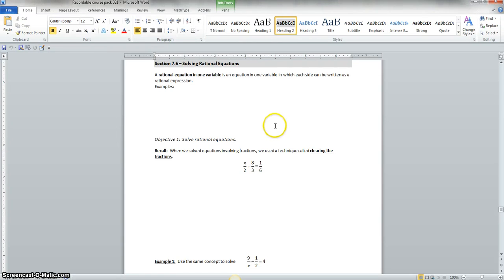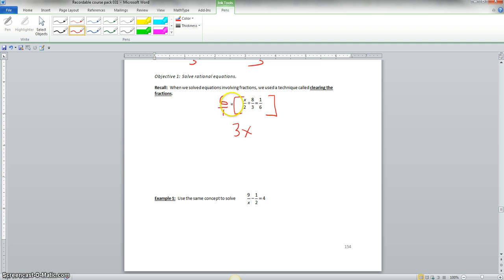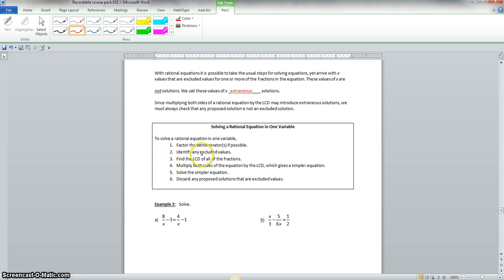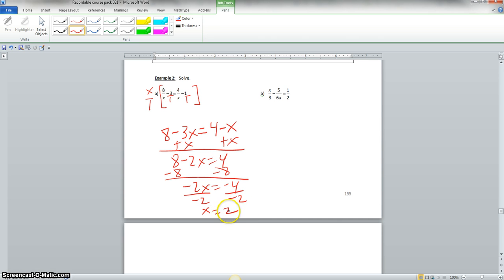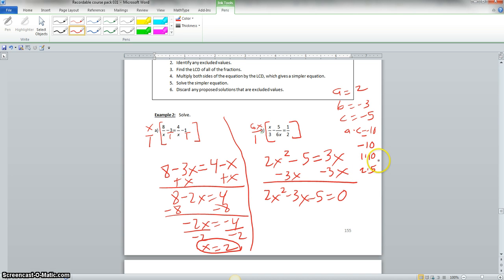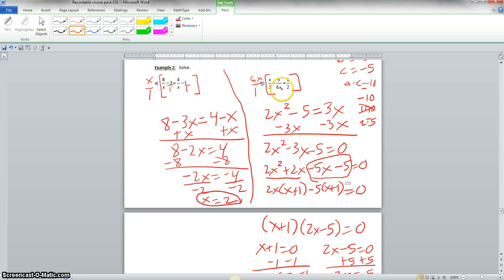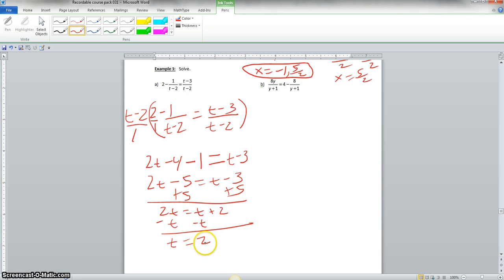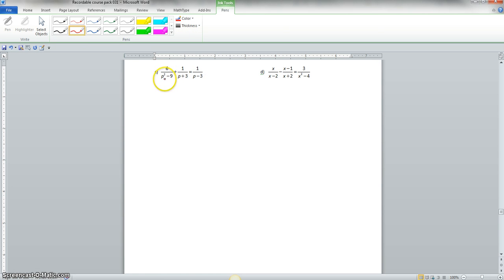MAT 031 Section 76 Video 1